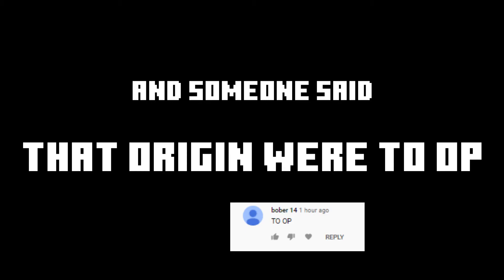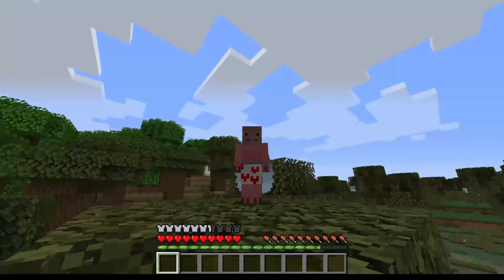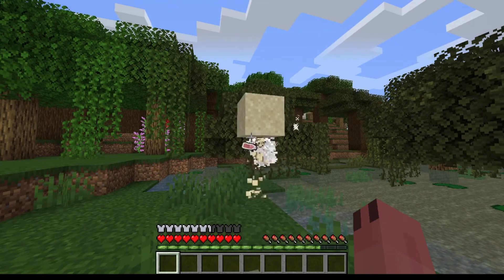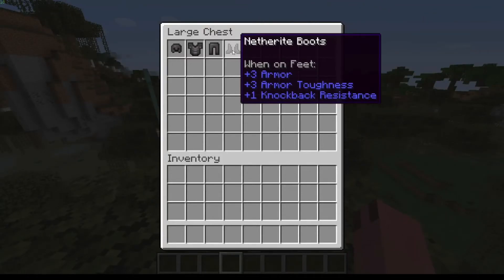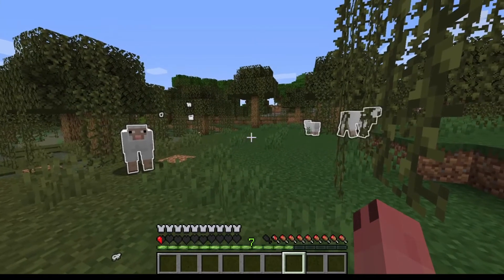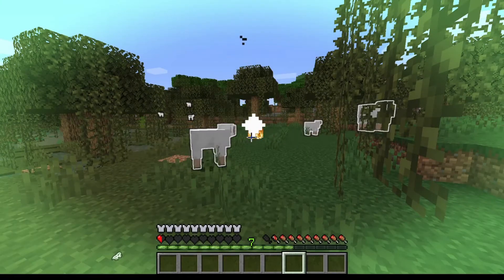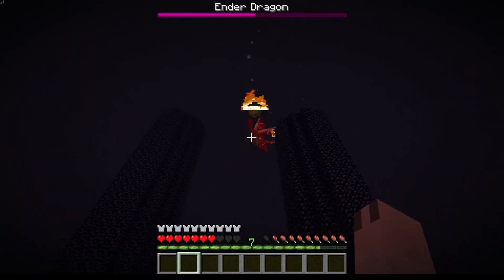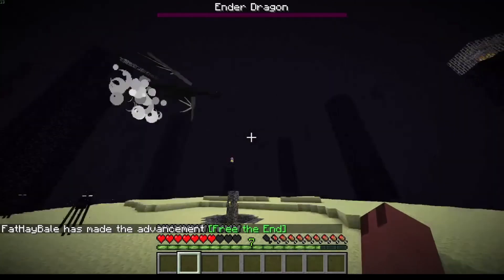minecraft minigun origin review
Hello so I decided to make some videos so enjoy this video of minigun origin i found. I hope you will love it

btw I am really not sure how minigun is even alive or should I call it a minigun or a death wish

nothing behind this line

Last week, I thought the flying mechanic of the Minecraft Storm Chaser Origin was difficult to implement. This week was PAIN. Even though this still isn't the most polished, well-made Minecraft Custom Origin, I managed to clean up most of the bugs and publish the Puppeteers! There are still features that I want to add, but I don't think I should let you guys wait any longer.

pewdiepie
markiplier
fortnite
jacksepticeye
dantdm
game grumps
minecraft
fgteev
ssundee
vanossgaming
unspeakable
dunkey
game theory
popularmmos
borderlands 3
ninja
pokemon sword and shield
nintendo